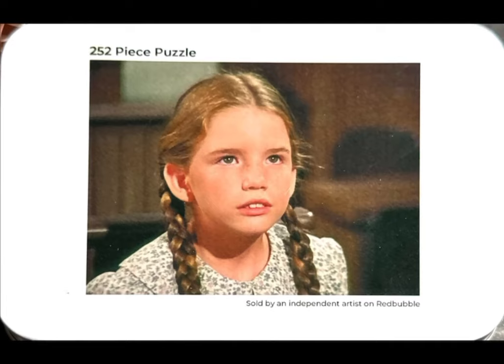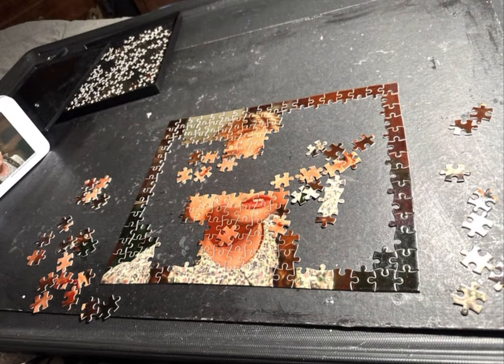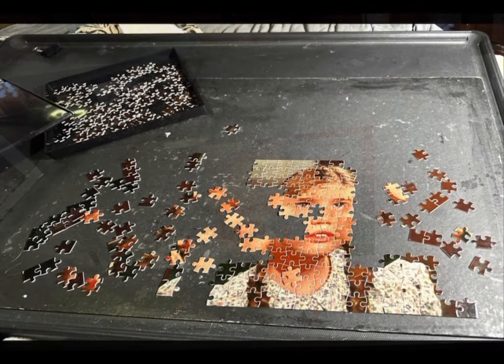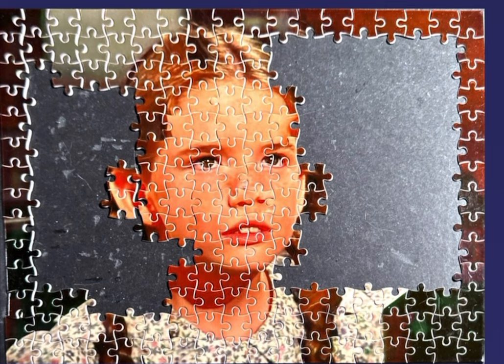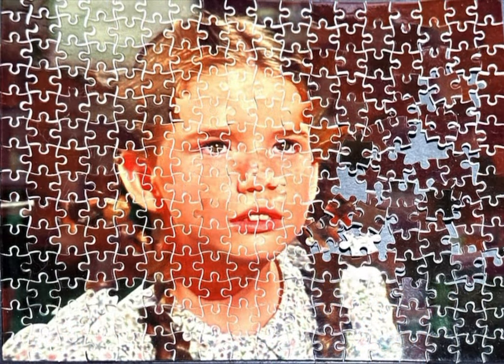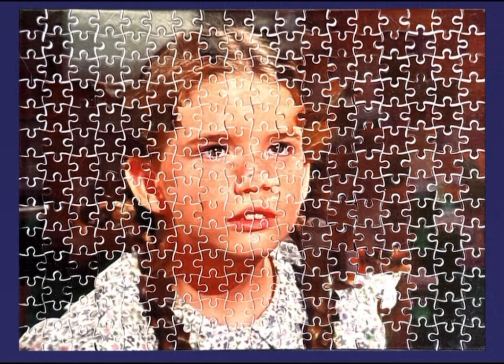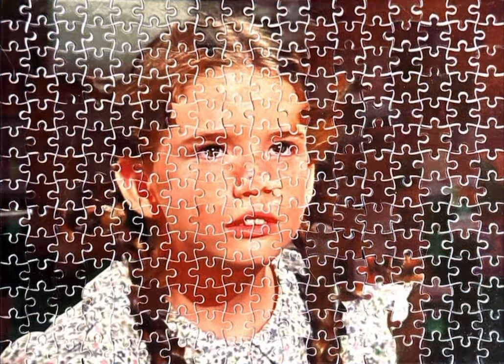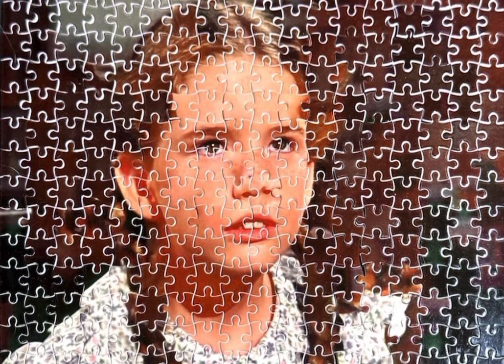Poorly Made Custom Puzzle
Little House on the Prairie custom puzzle. Came in a tin as part of a set of seven puzzles.

Would you consider this puzzle done after working on it for five calendar days and putting together other puzzles in between because you were so frustrated with the pieces not matching?  What about the fact that they were not interlocking and if you touched one piece, you ruined everything you had just done and other areas that you thought were already completed?